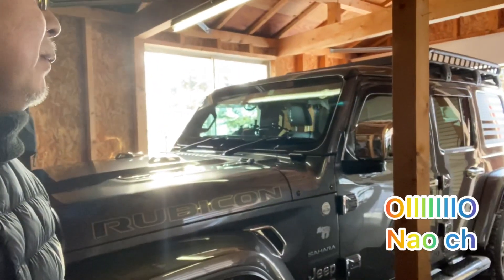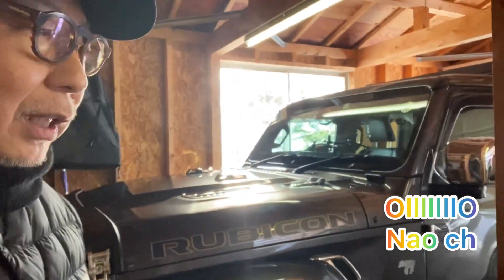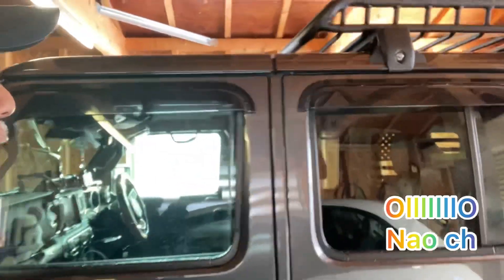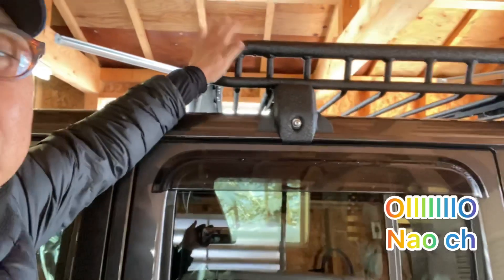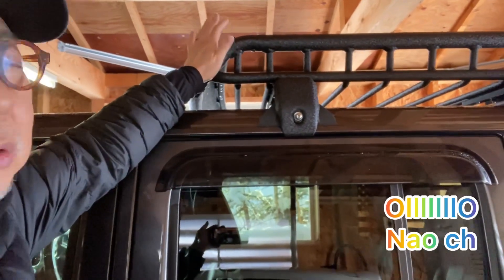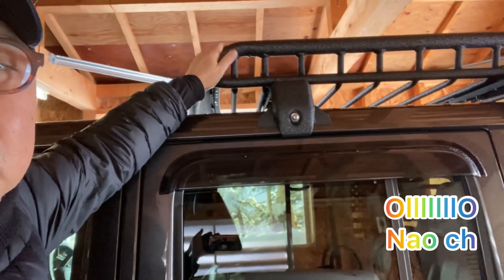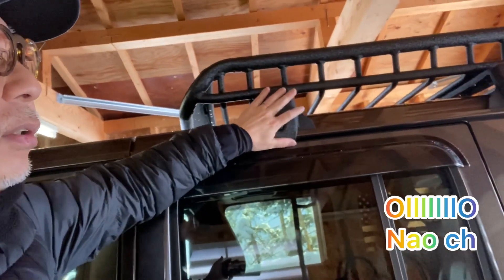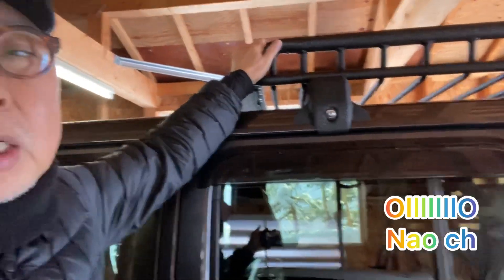# ５９ Jeep JL Wrangler Sahara 3.6 『カスタムが止まらない』あれを外しました(T . T)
あまりにもサイドステップのサビがひどいので外しました動画です^ ^👍